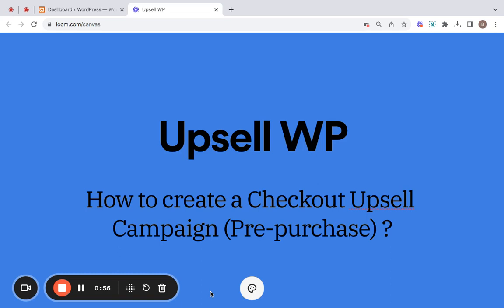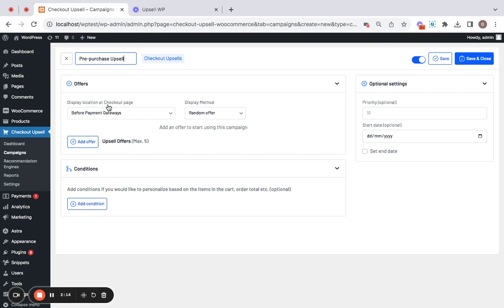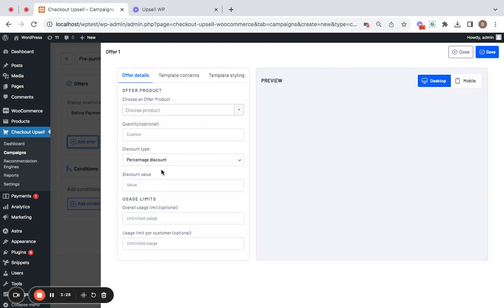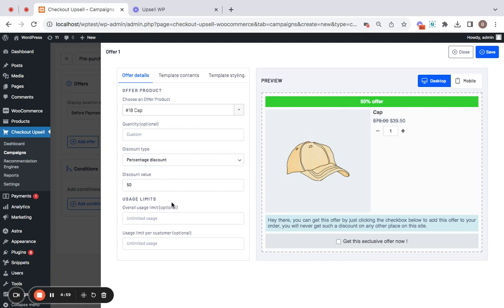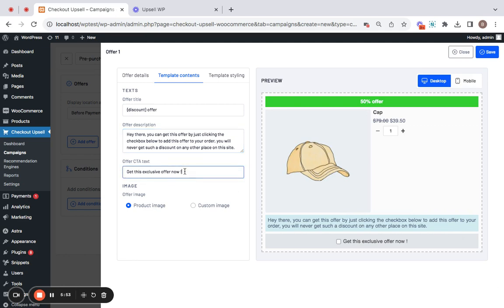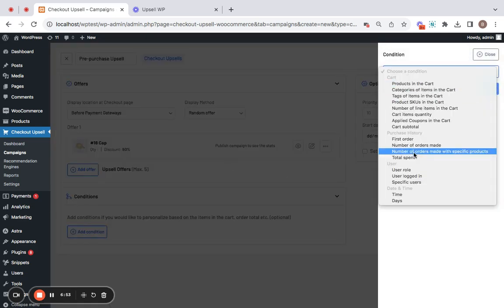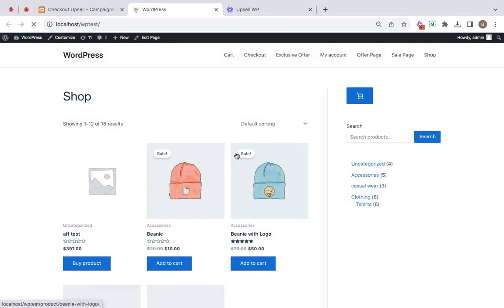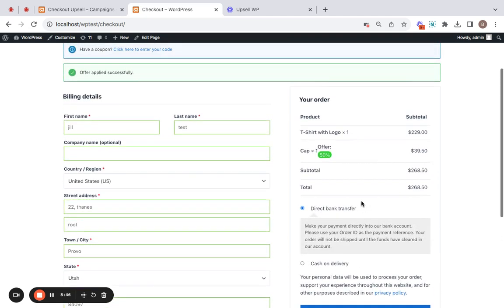How to Create WooCommerce Checkout Upsells: A Step-by-Step Guide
Watch this detailed step-by-step guide on how to create WooCommerce checkout upsells using UpsellWP plugin.

To download the free version of the UpsellWP - All in one WooCommerce Upsell plugin, you can

To check the premium features of UpsellWP plugin, you can

Looking for Premium features of the WooCommerce Upsell plugin?

0:00 Intro
0:38 Creating a new campaign
1:16 Offer
1:37 Display location
3:01 Discounts
3:47 Template customization
4:42 Conditions
5:35 Optional settings
5:48 How it's displayed in the storefront

➸ For more detailed information, check out the corresponding page on our